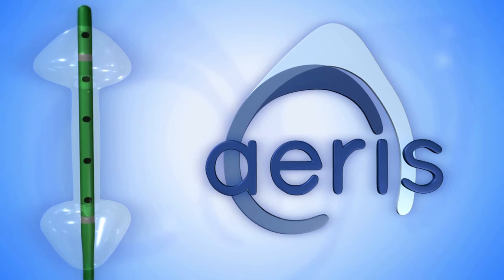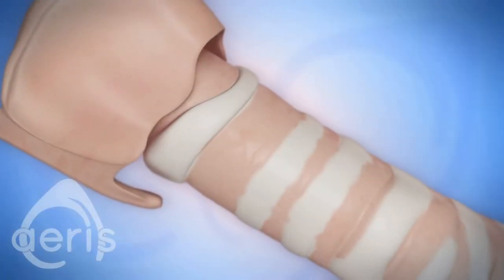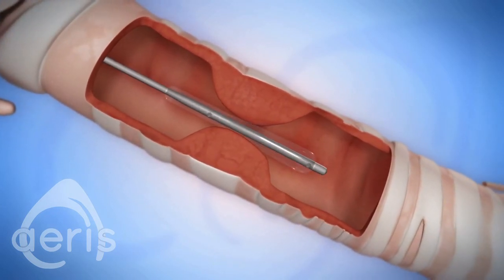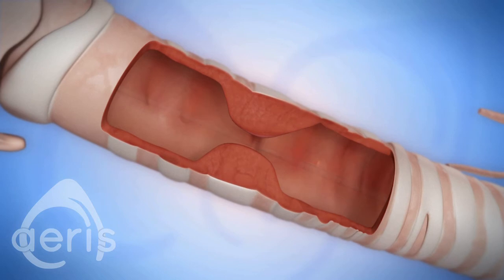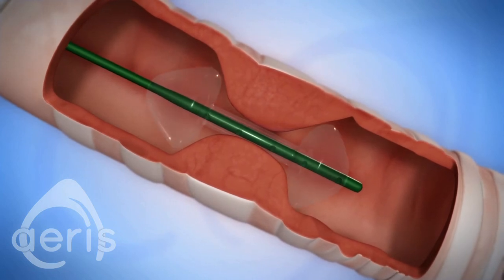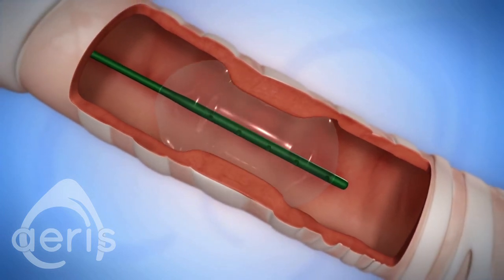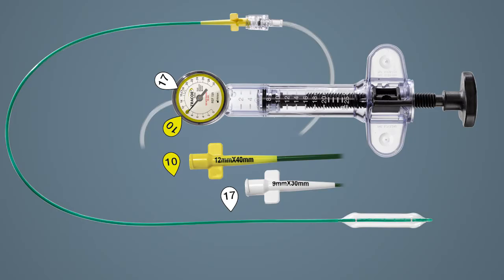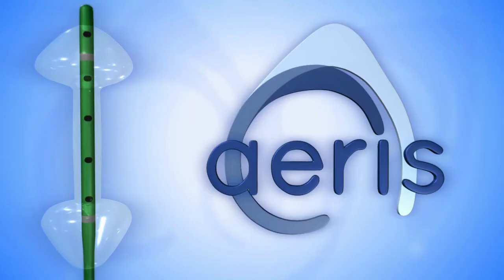TRACOE Animation Video - The TRACOE aeris® Balloon Dilation Catheter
Functional illustration of the TRACOE aeris balloon dilation catheter for the treatment of laryngotracheal stenoses in adults and children.

QUALITY BY PEOPLE FOR PEOPLE

Our goal is to ensure optimal patient care thanks to excellent oxygen supply. Founded as a family business over 60 years ago, TRACOE medical focuses on the specialties of tracheostomy and laryngectomy with quality "Made in Germany".

From the safe initial placement of the tracheostoma to the weaning of the patient from the tracheostomy tube, TRACOE offers a complete, seamless product portfolio.

Reichelsheimer Str. 1 / 3
55268 Nieder-Olm

▬▬ TRACOE select ▬▬

▬▬ Media libery ▬▬

▬▬ Career ▬▬

Are you interested in working with us? We are looking forward to an e-mail or a phone call:

▬▬ Social Media ▬▬